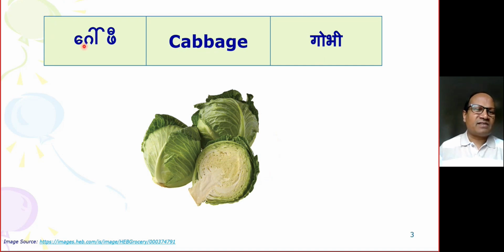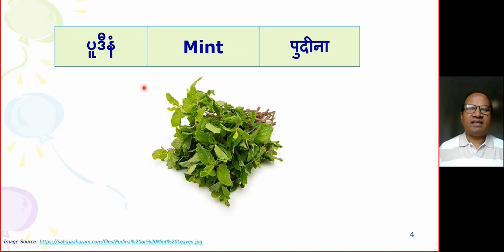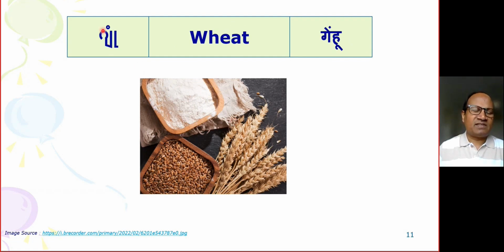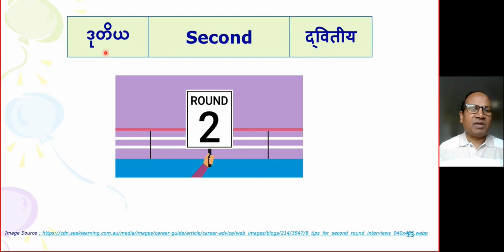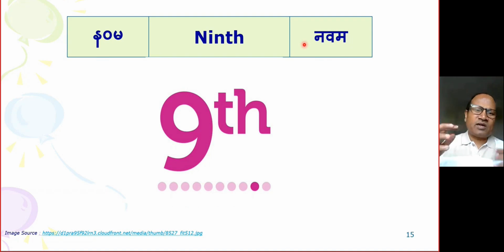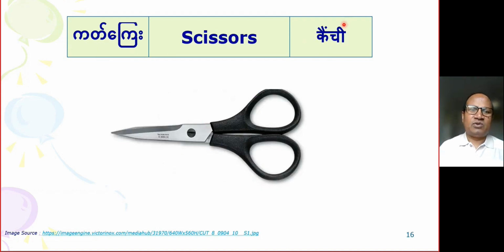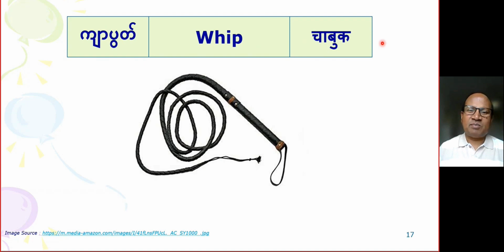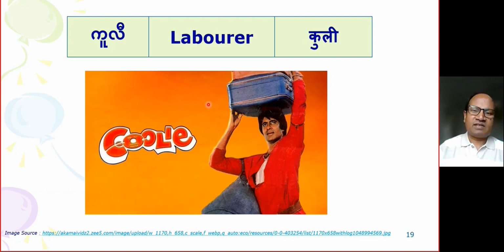Common Words in Burmese (မြန်မာ) & Hindi (हिन्दी )